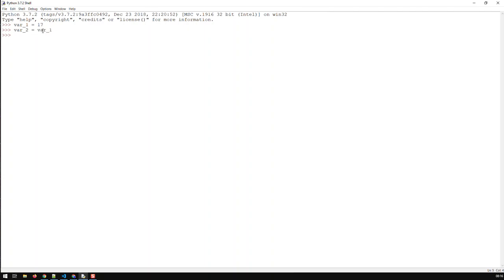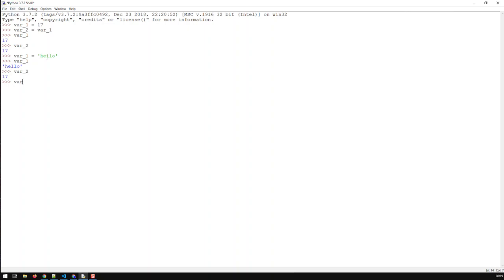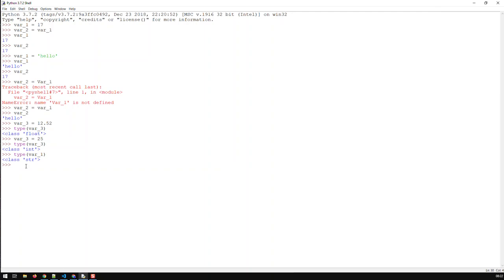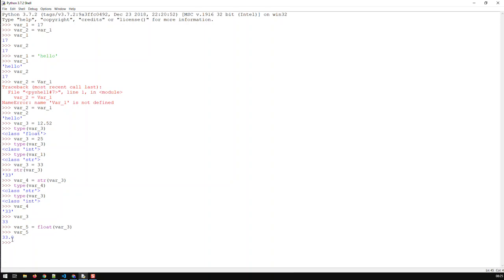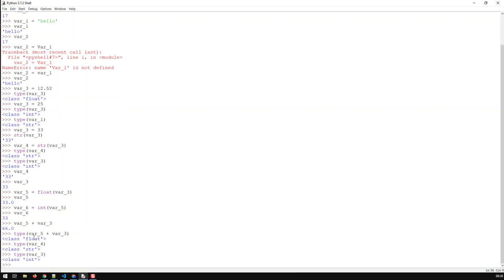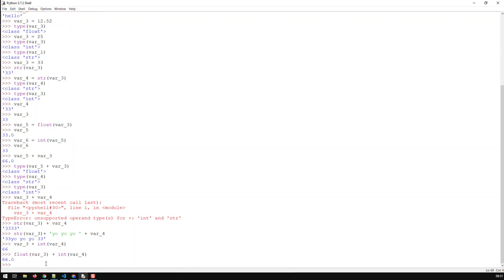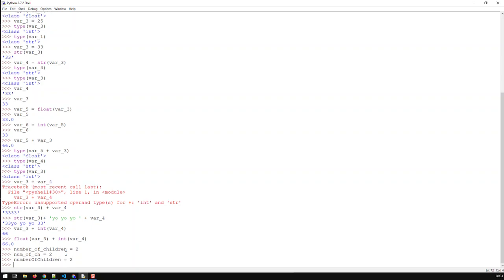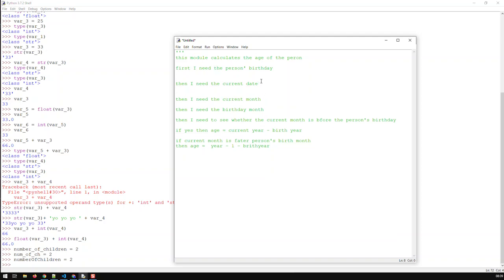Variable Types in Python, Rounding Numbers | Learn Python From Scratch 2 | Kovolff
Python is a dynamically typed language. This is also one of the reasons its performance is slower than that of a statically typed language such as C. At runtime Python has to do some checks on the type of each variable and that costs performance.

A variable in Python points to an object but it does not contain it.
var_1 = 17
This means that var_1 points to the object 17, which in this case is an integer

var_2 = var_1
This is an extension of above and means that var_2 points to whatever var_1 is currently pointing at - the integer 17.

var_1 = ‘hello’
The first variable is now pointing to a new object - the string ‘hello’

What is var_2 pointing to? Still the 17 from previously.

var_2 = ‘var_1
Now the second variable is also pointing to the ‘hello’ string. No one is pointing to the 17 anymore and this object is destroyed by Python to free up memory.

To get the type of  a variable var_1 = 17 all you need to write in Python is:
type(var_1)
This produces: ‘int’

Typing type(var_3) for the variable var_3 = 12.52 produces ‘float’,
and type(var_4) for var_4 = ‘hello’ produces ‘str’

You can easily cast or convert variables to another type, using the functions str(), int(), float() to convert variables to a string, integer or float respectively.

ie var_1 = 33
str(var_1) produces ‘33, whereas float(var_1) produces 33.0

So what happens when you add two variables in Python.
Well that depends on the type of each of the two variables.

If both are strings, python concatenates both
ie var_1 = ‘john’, var_2 = ‘smith’
var_1 + var_2 = ‘johnsmith’

If both are numbers, Python adds the numbers. If one is a float then the result is a float
ie var_1 = 25’, var_2 = 33.0
var_1 + var_2 = 57.0

If one variable is a number and the other is a string, you get an error message. Either you convert both to numbers to get an addition or to strings in order to get a concatenation.

One important aspect of good programming is to endow variables with clear names. Pick a naming system that suits you and stick to it.

Clear variable naming enhances the readability of your code for yourself in future and for others.
Use comments to document what certain sections in your code are designed to produce.